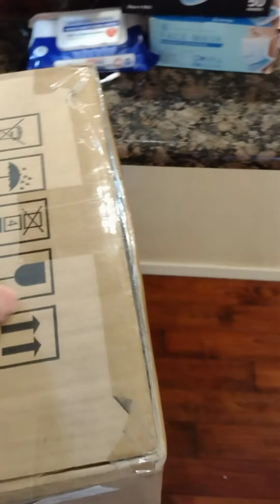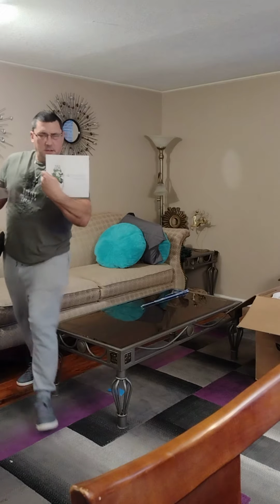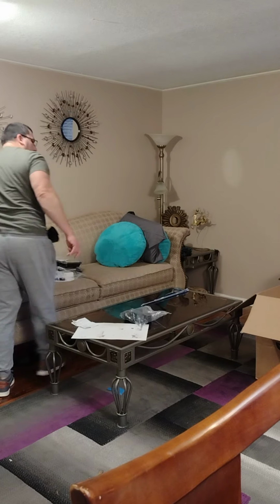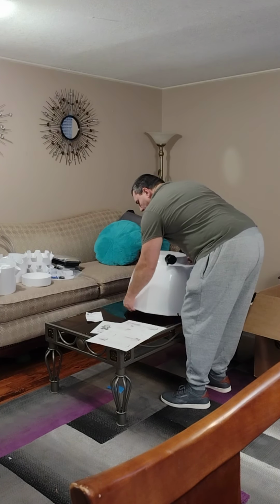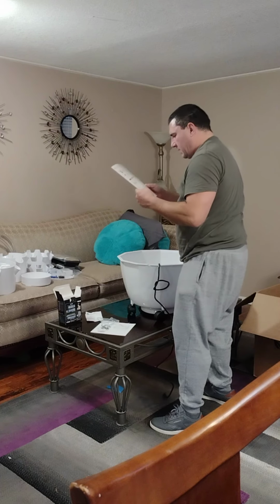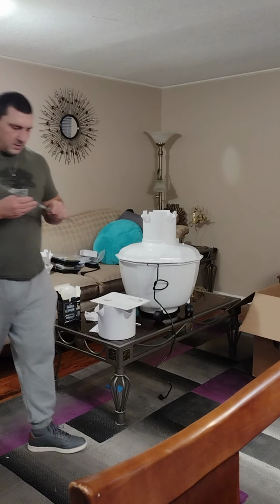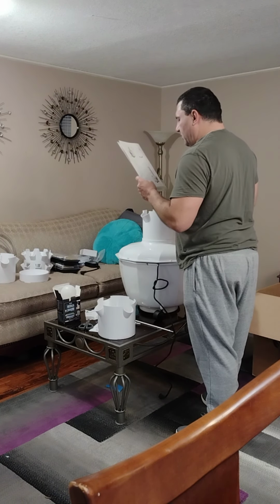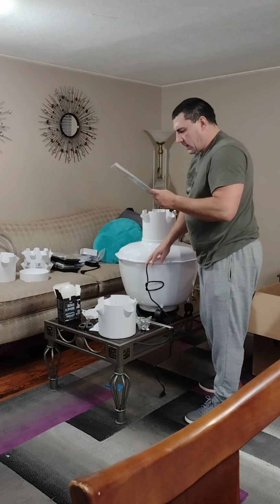Tower Garden Assembly 1